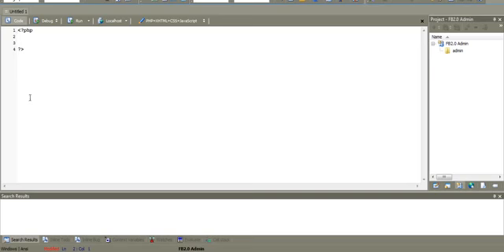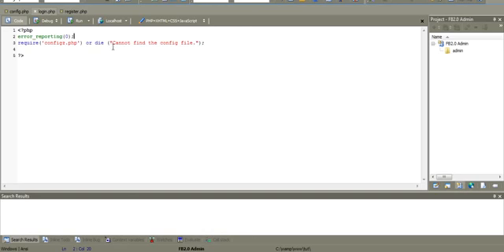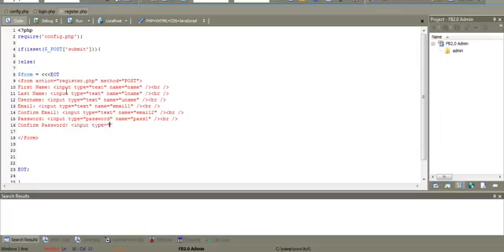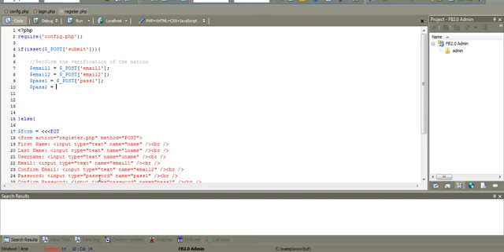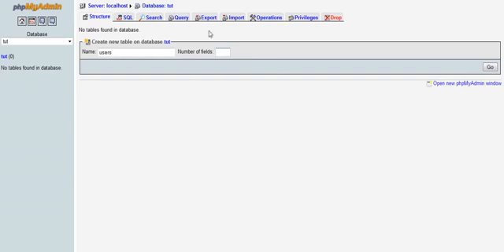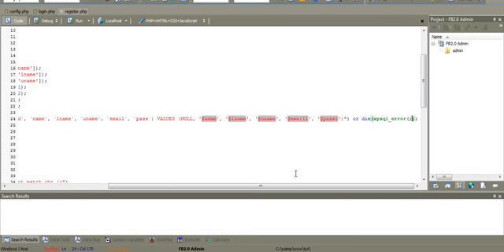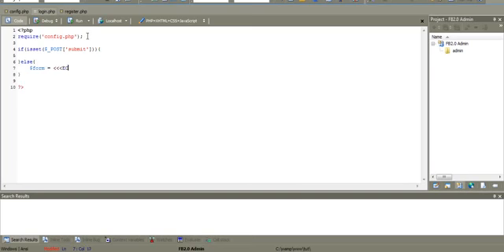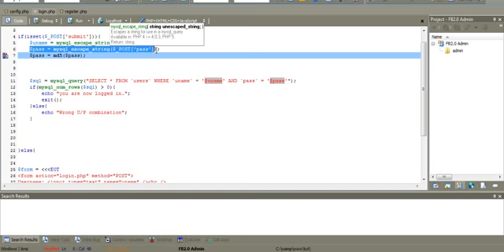#020 to make a PHP Registration and Login Form - Full HD